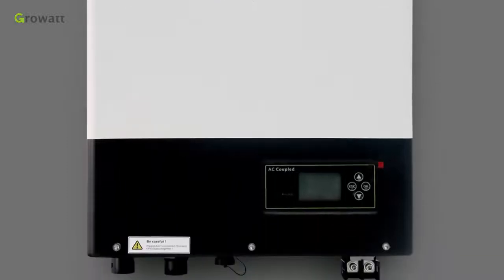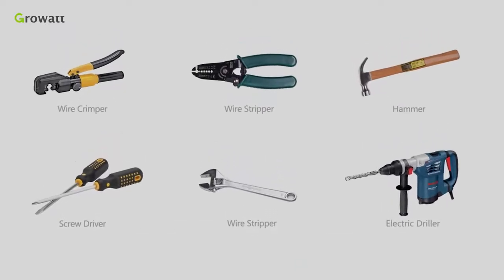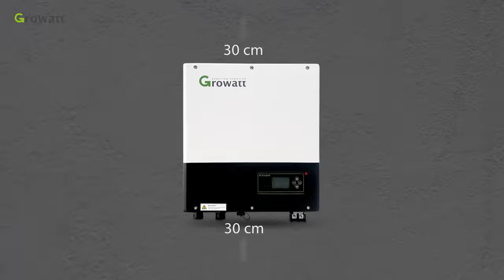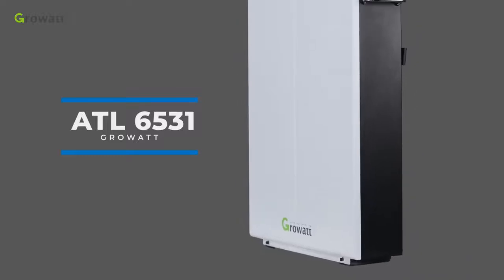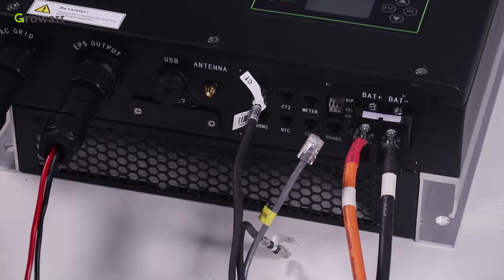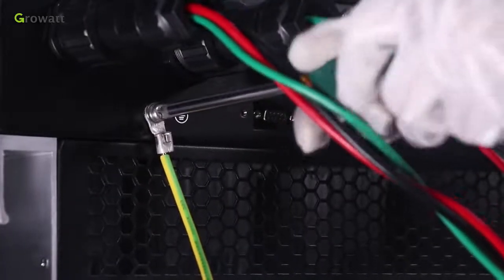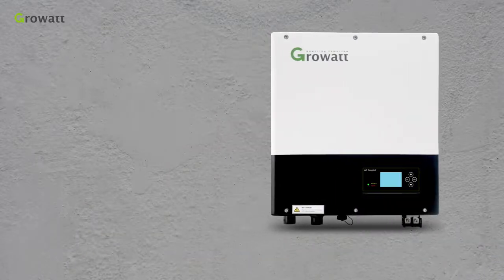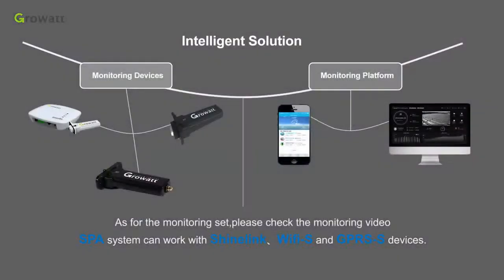SPA Single Phase Energy Storage System Installation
SPA Single Phase Energy Storage System Installation (SPA 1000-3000TL BL + GBLI6531)